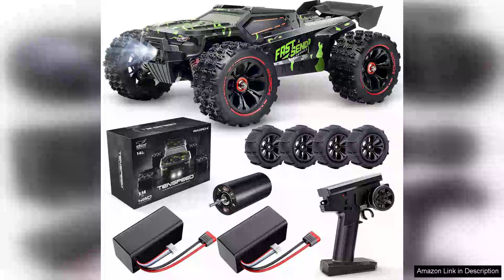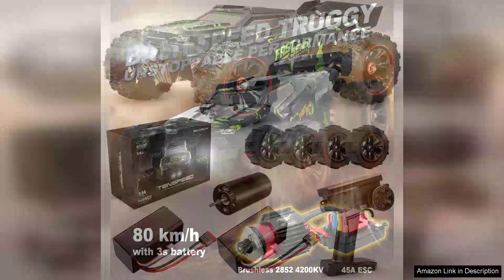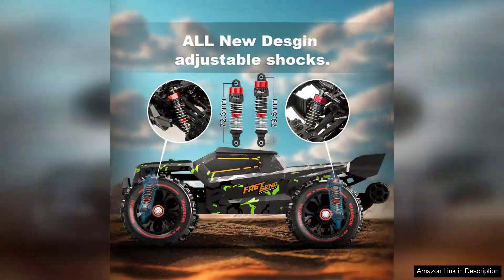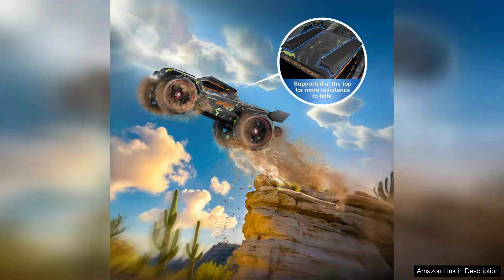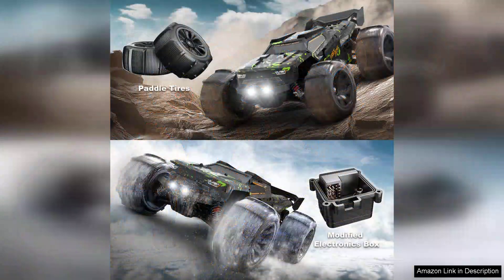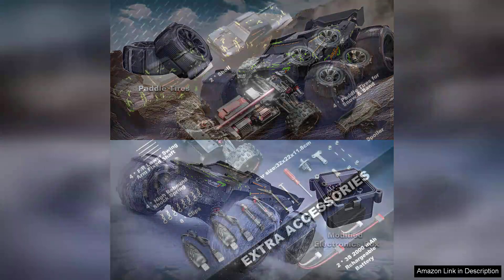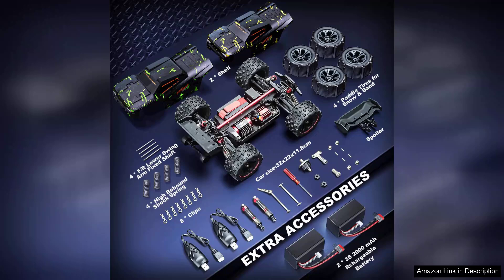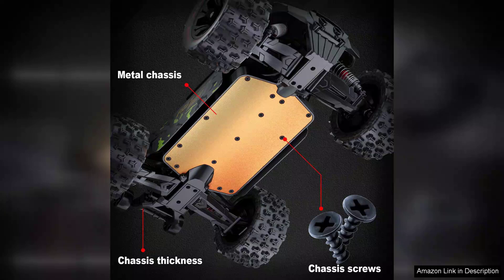1/14 Brushless RC Cars for Adults Fast 50+ mph RC Trucks 4x4 Review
1/14 Brushless RC Cars for Adults Fast 50+ mph RC Trucks 4x4 Review

The 1/14 Brushless RC Car for Adults is an impressive blend of speed, durability, and fun, making it a fantastic choice for both enthusiasts and newcomers alike. With a top speed exceeding 50 mph, this little powerhouse delivers exhilarating performance that is sure to satisfy anyone looking for a thrilling ride. The brushless motor ensures not only speed but also longevity, allowing for extended playtime without overheating.

The 4x4 drivetrain is a standout feature, offering excellent traction and handling on various terrains, whether it's dirt, grass, or pavement. The suspension system is well-engineered, absorbing shocks effectively and allowing for smooth rides even over rough surfaces. This RC truck is built to withstand the rigors of outdoor play, with a sturdy chassis and robust tires that grip the ground well.

One of the notable aspects is its user-friendly controls. Even beginners can quickly learn to maneuver the vehicle, thanks to its responsive steering and acceleration. The included remote controller feels comfortable in hand, with intuitive buttons that make for easy navigation. Plus, the range is impressive, allowing you to enjoy some distance play without losing connection.

Aesthetically, the design is sleek and appealing, with eye-catching colors that stand out on the track. The build quality is evident in every aspect, from the materials used to the precision of the components.

However, the speed and power do require some caution; new users should take time to familiarize themselves with the handling to avoid crashes. Additionally, battery life can be a limitation for prolonged sessions, so purchasing a spare battery is advisable.

Overall, the 1/14 Brushless RC Car is a thrilling experience that combines speed, durability, and ease of use, making it an excellent addition to any RC enthusiast's collection. Highly recommended for those who crave adventure and excitement!